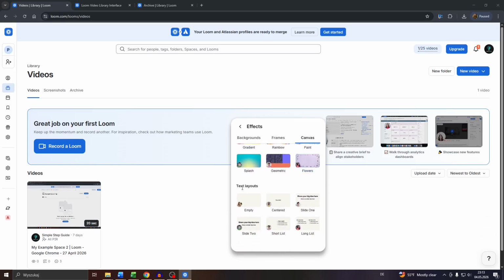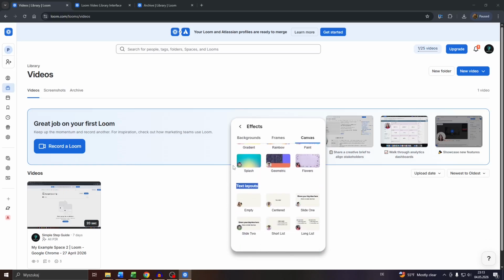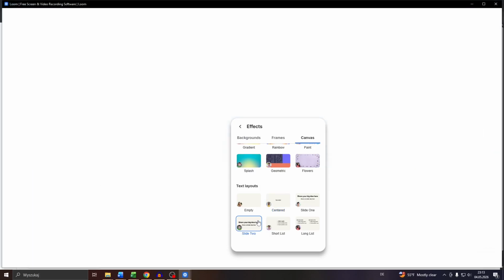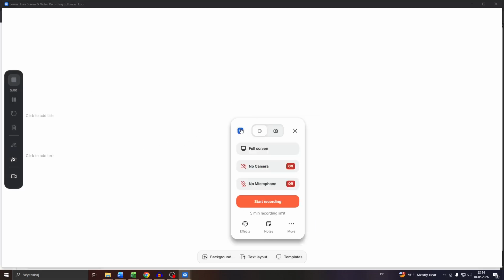How to Change Text Layout in Loom Recordings | Adjust Text Position in Recording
Learn how to change text layout in Loom recordings for better presentation. This tutorial shows how to adjust text position within a Loom recording.

If you're learning about using the Loom video conferencing app on PC and laptop, also check out how to blur the background while screen recording on Loop